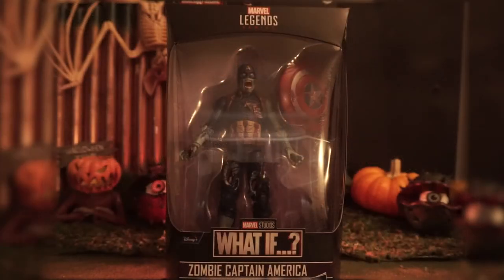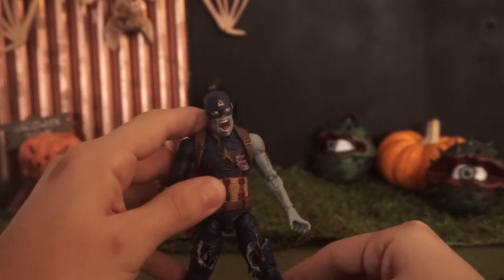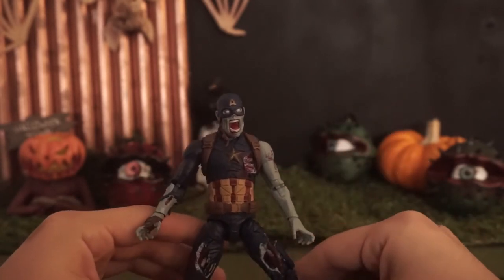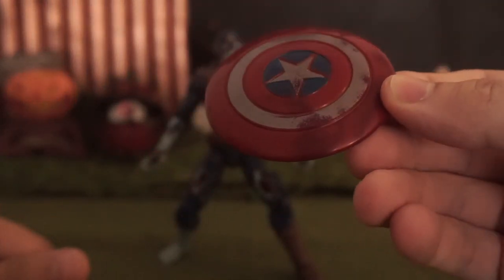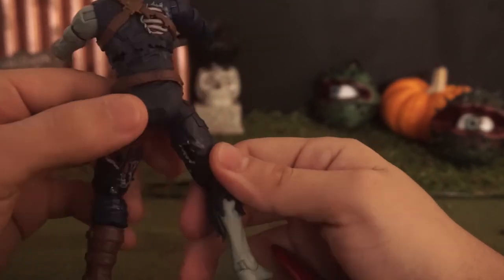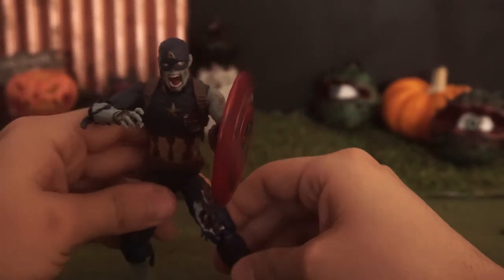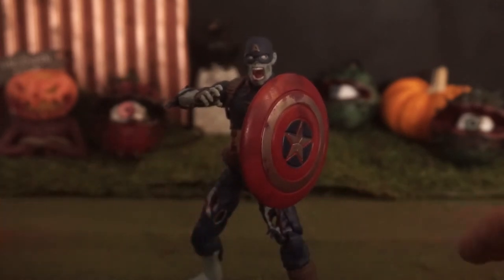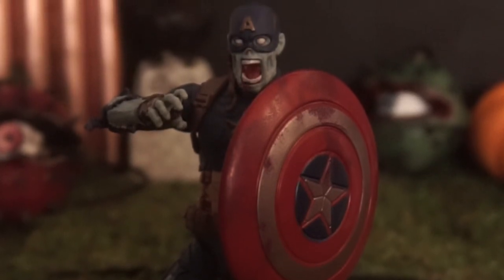Saga Survivors - Unboxing What if Captain America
Unboxing and ranking by my own personal stop motion standards of figure rating.

Enjoy this spooky halloween Zombie filled video!

To keep making Stop motions and figure ranking videos I would appreciate your support in a like or a sub

I also Stream!